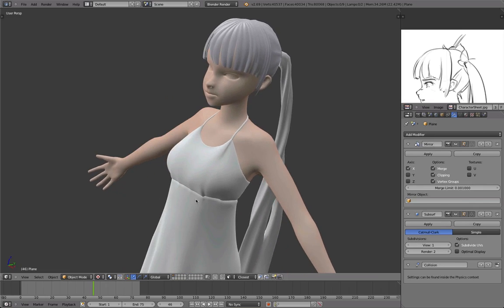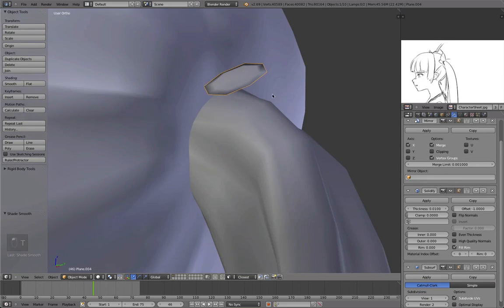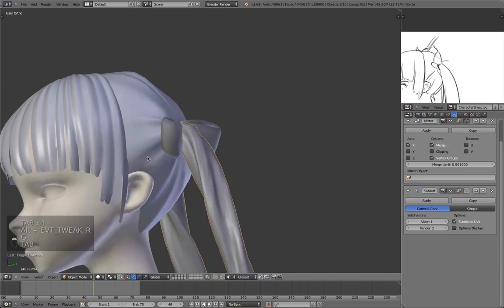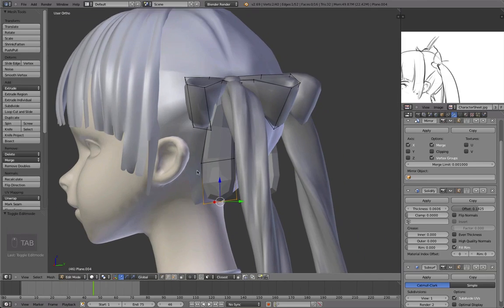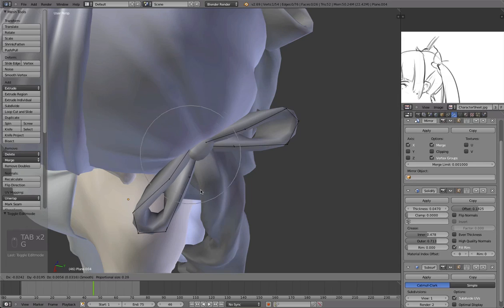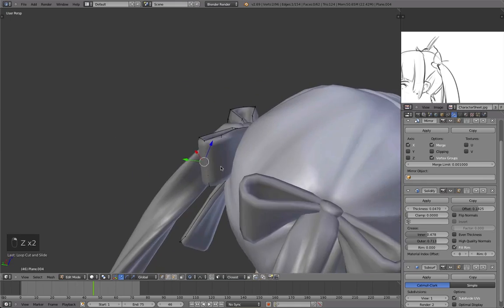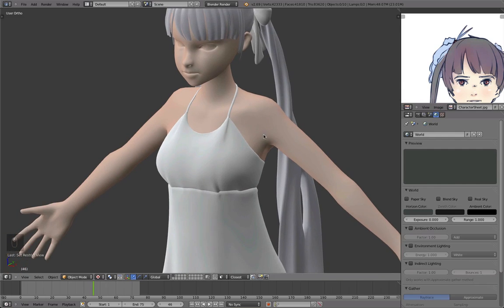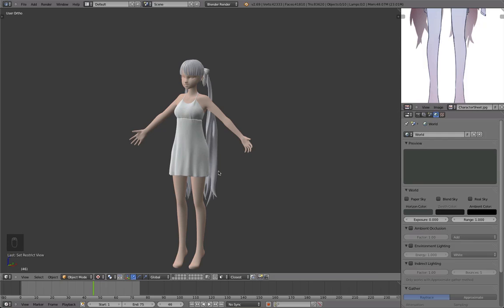[Part 23/ 24] Blender anime character modeling tutorial - Accessoires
This is part 23 of the anime character modeling tutorial. In this part I'll show you how to model Accessoires.